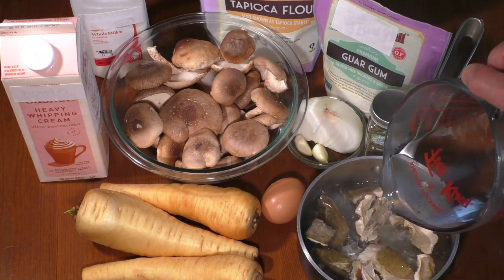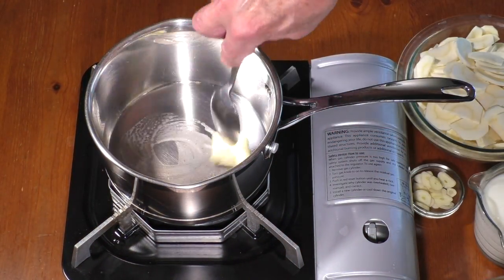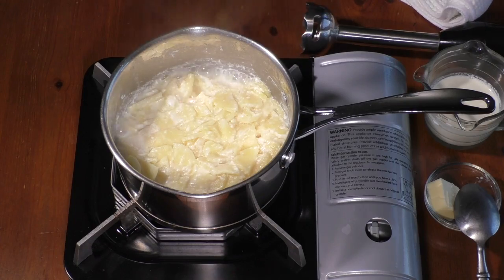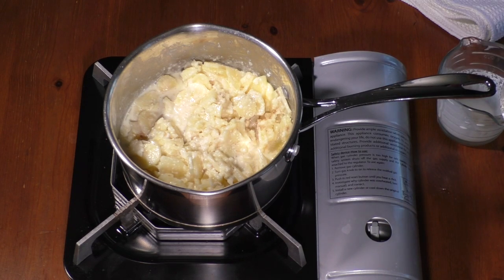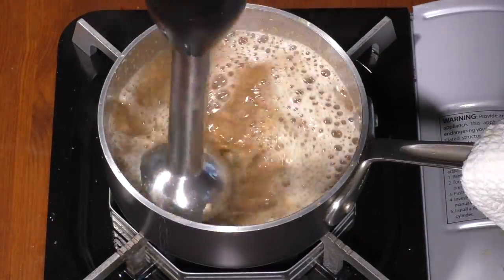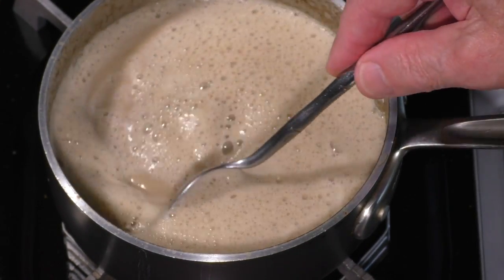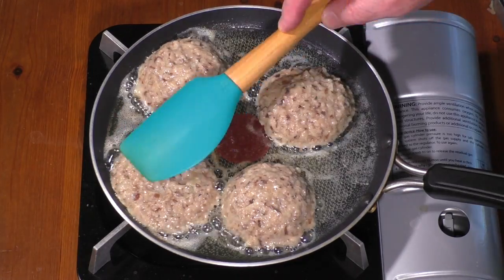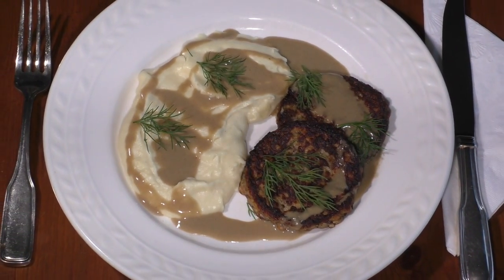Shiitake Burgers and Parsnip Purée with Wild Mushroom Sauce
Cooking at home. Shiitake mushroom burgers, with creamy parsnip purée, and wild mushroom sauce. Delicious and healthy ultimate comfort food. Rich in dietary fiber, unique and vital nutrients, minerals and vitamins.